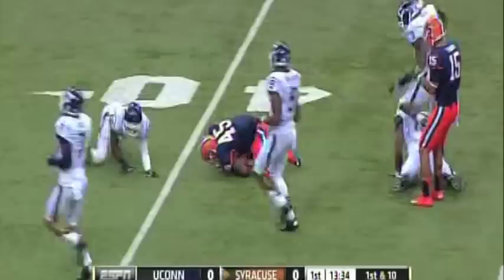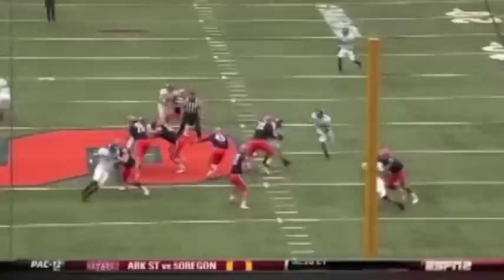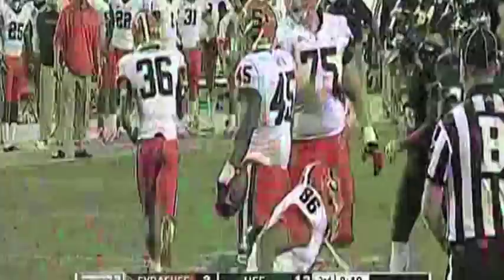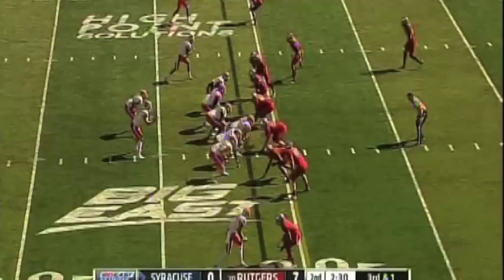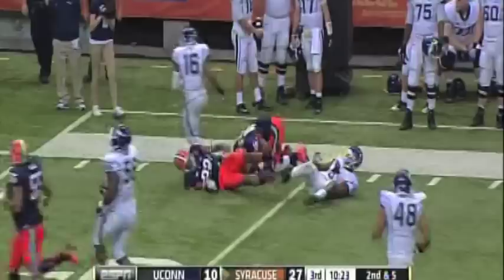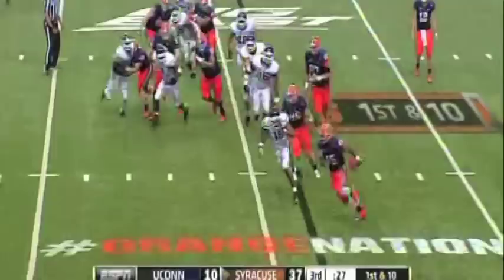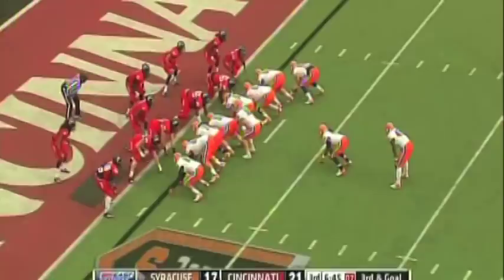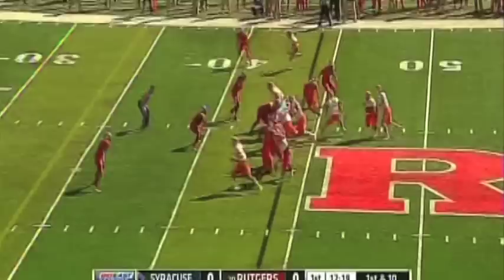Jerome Smith Syracuse RB #45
Some clips fromSyracuse University Jerome Smith's Junior season